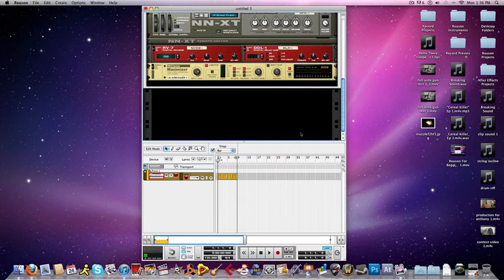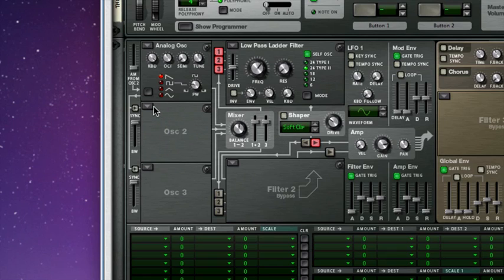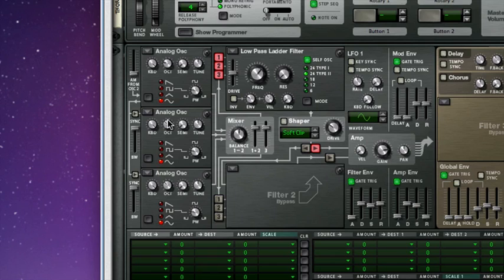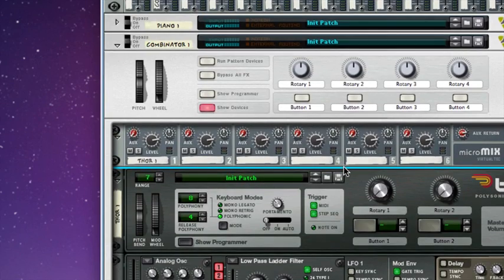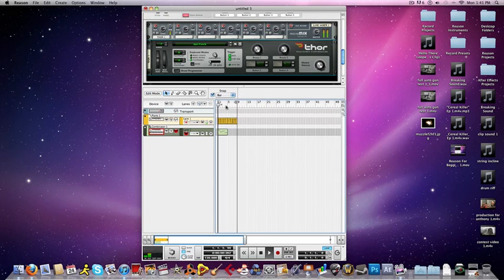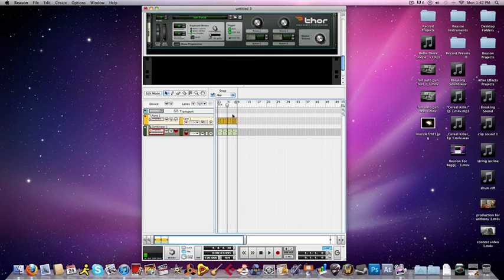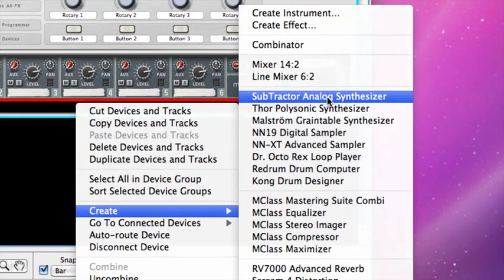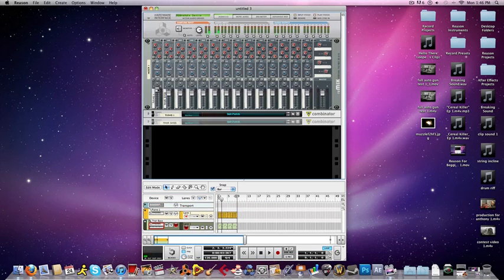Reason For Beginners Part 2: Creating a Driving Bass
In this installment, I teach you how to create a driving bass line for your song in Reason Version 5. In the next installment, I'll teach you how to create a backing-type synth for your reason music.